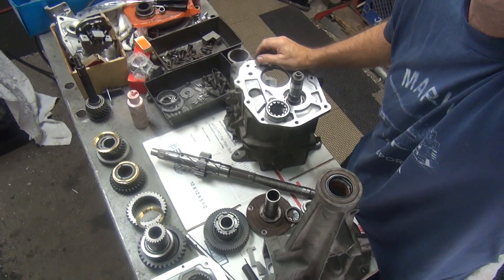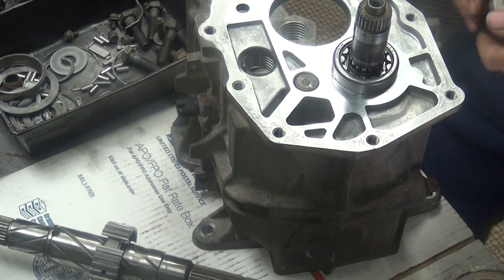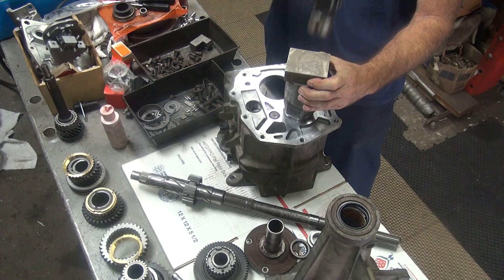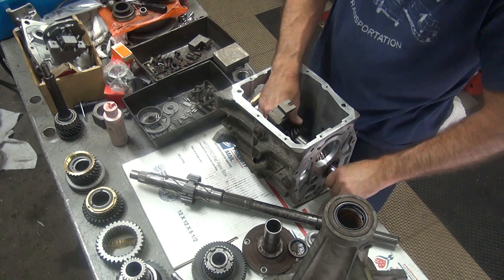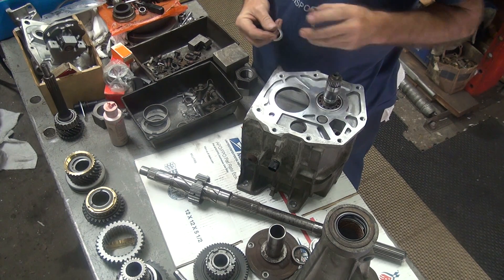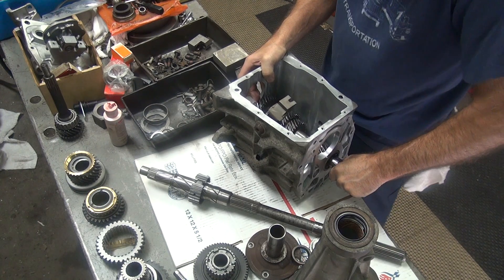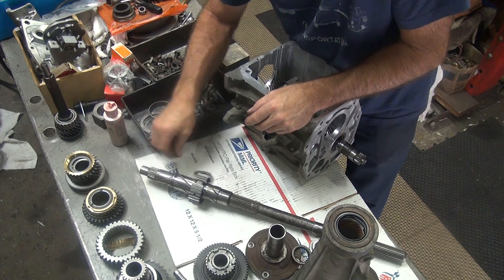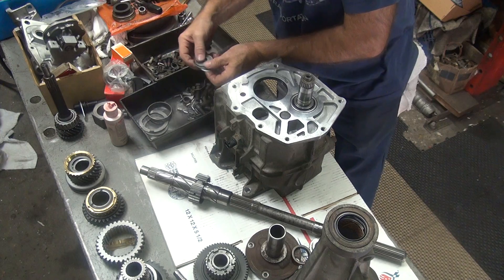#103 1982-95 Chevy T5 NWC Tremec transmission rebuild Borg Warner non-world-class T-5 5 speed S10